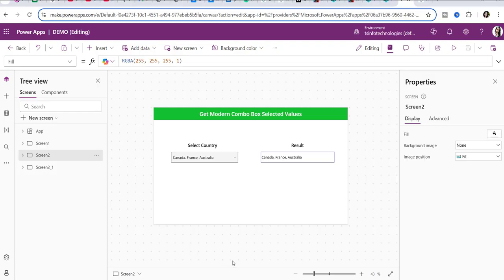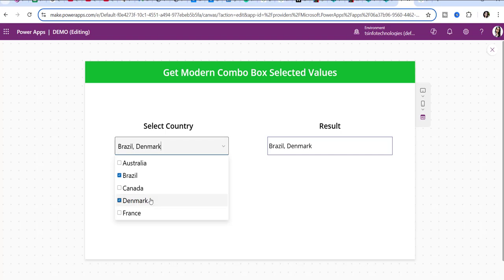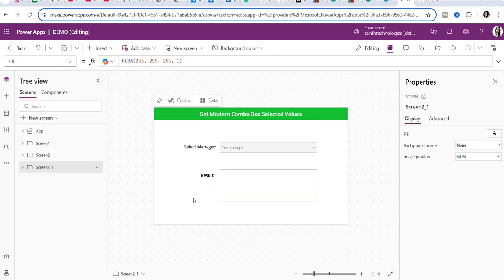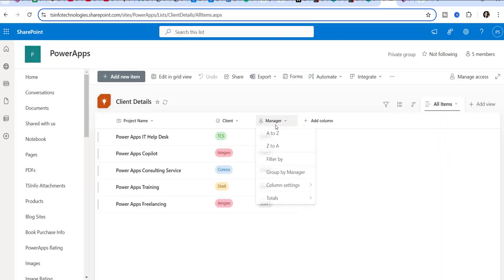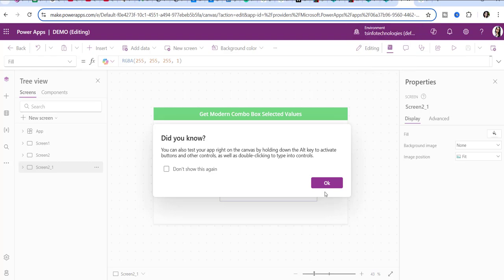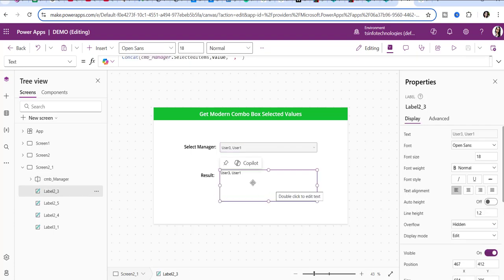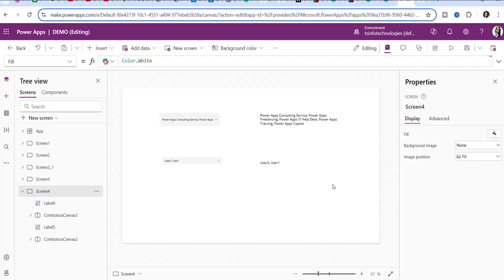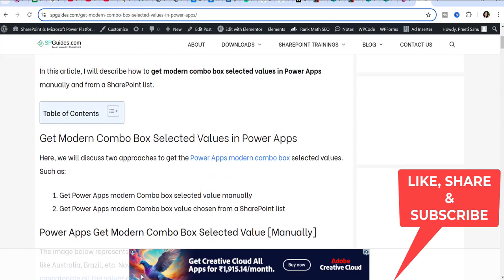Power Apps Get Modern Combo Box Selected Values | Power Apps Get Selected Values From ComboBox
In this video tutorial, I have explained how to get Modern Combo box selected values in Power Apps. Also, you will learn Power Apps Combobox single selected value and multi-selected value in a Label control.
Apart from that, you will get to know how to retrieve Power Apps combo box selected values from a SharePoint text field and a person field with various examples.